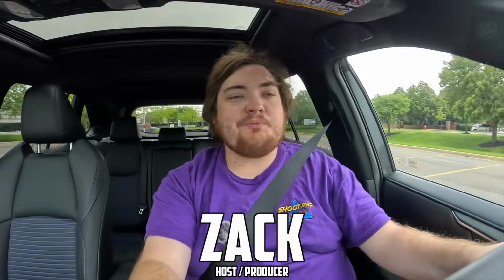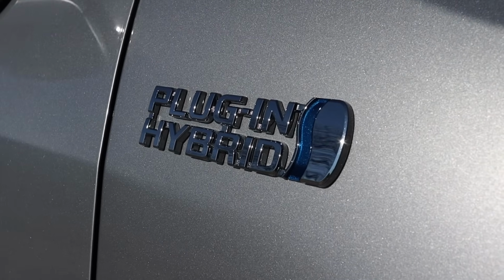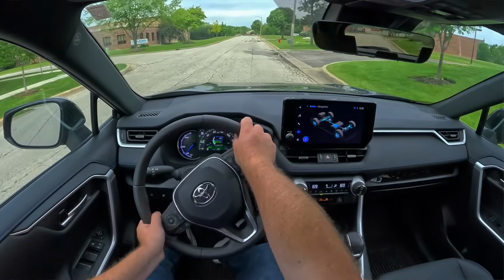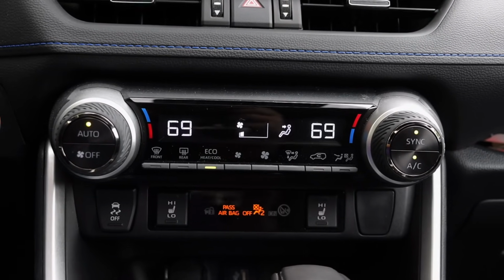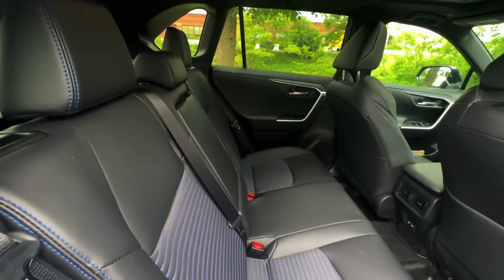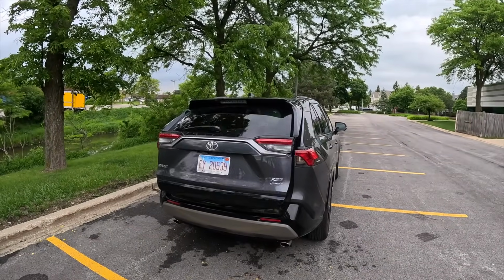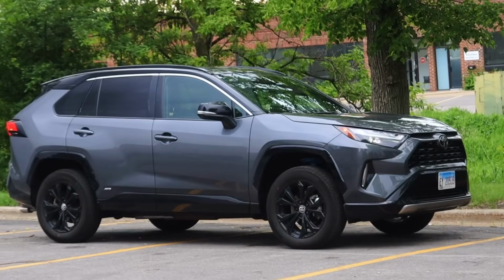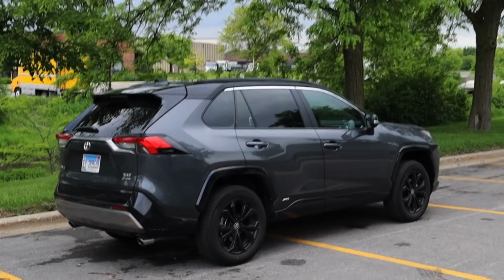2025 Toyota RAV4 Hybrid XSE Review - Saying GOODBYE To The 5th Generation RAV4!